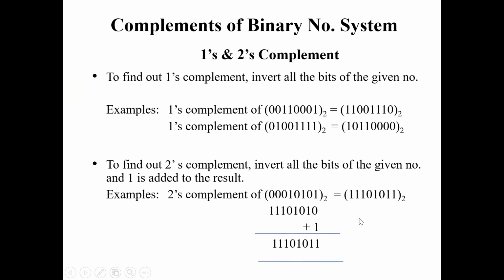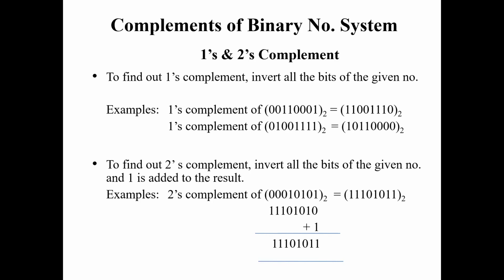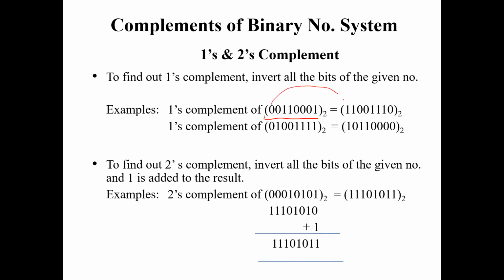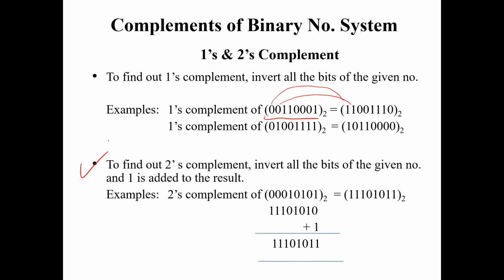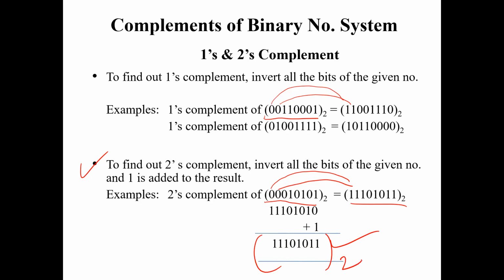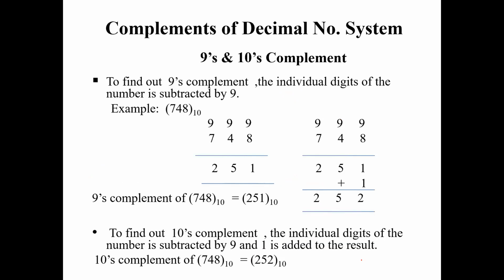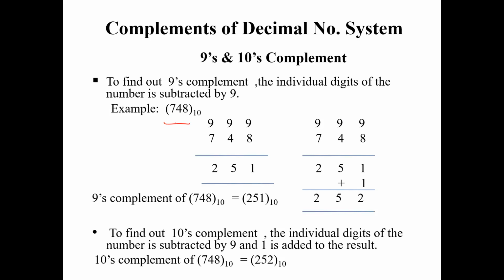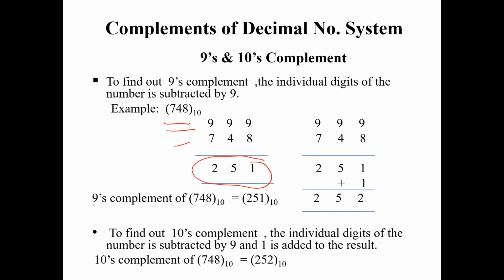Complements of Number system .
Prof Meha Shrivastava EC SIRT Bhopal